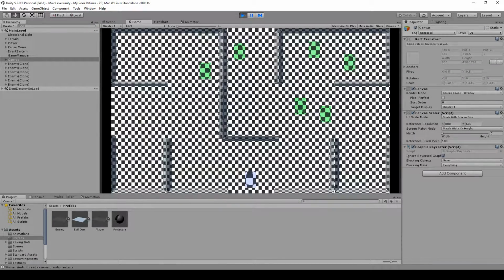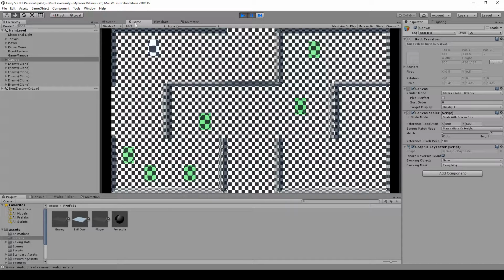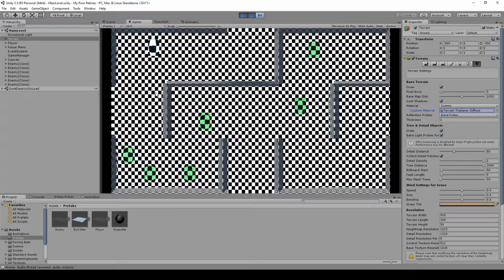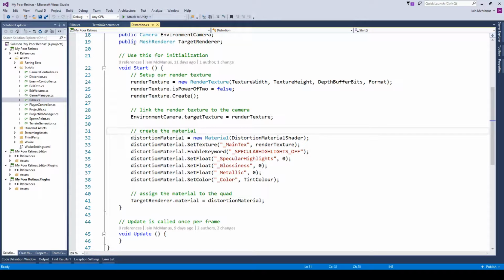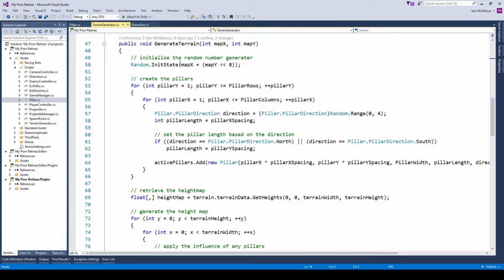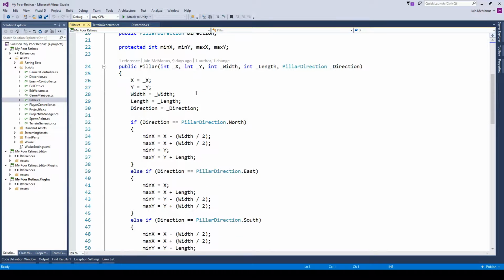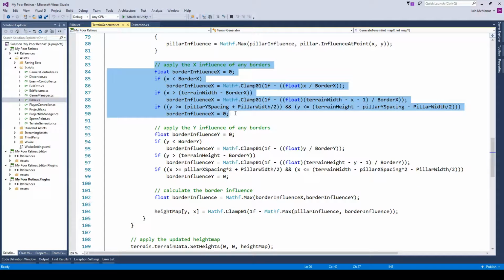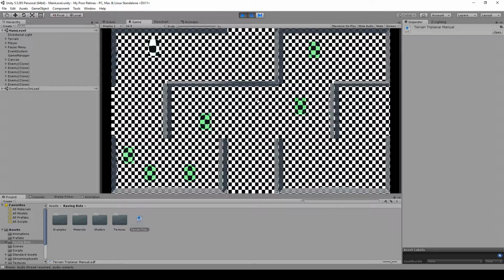Dev Snippets: Maze Generation in My Poor Retinas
In this Dev Snippet I take a look at how I generated the maze used in My Poor Retinas. It uses largelythe same approach as the original Berzerk game with some modifications to create the intended distortion effect in the terrain. I also take a look at how I made sure the terrain showed the distortion effect by changing the terrain shader.

All opinions and comments are my own. If you want more of them then checkout my: